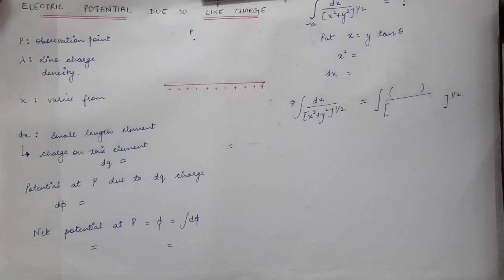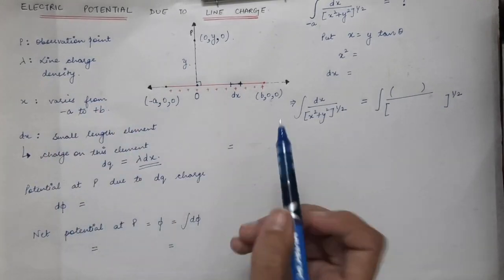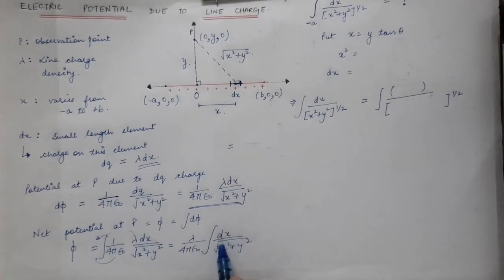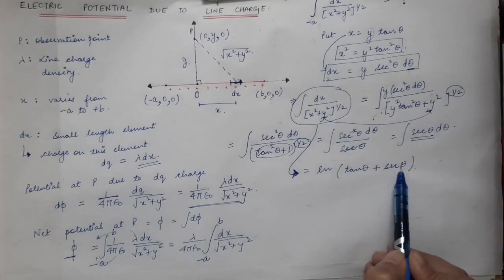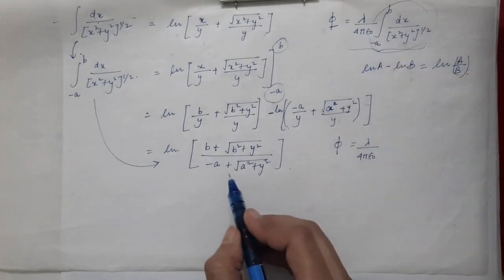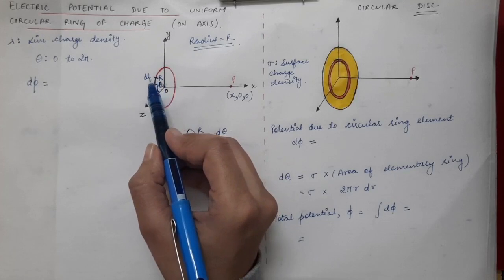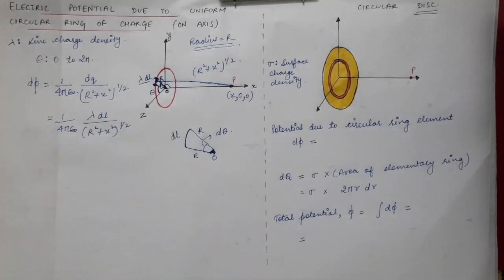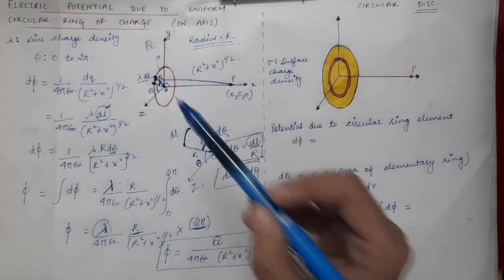Lecture 30 | 1st Semester | Potential due to line charge & circular ring